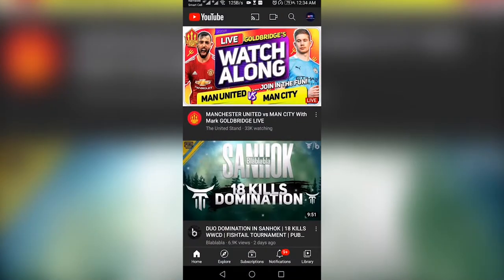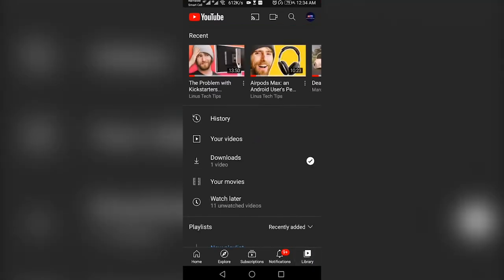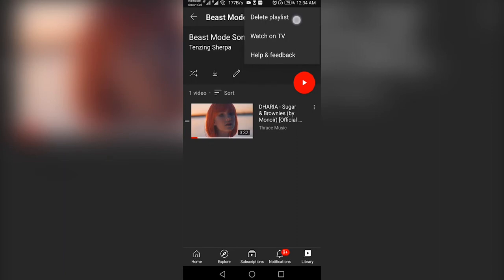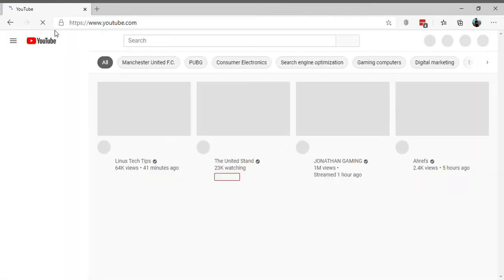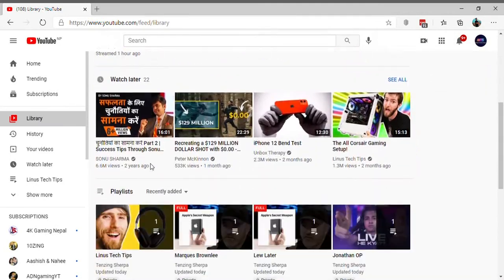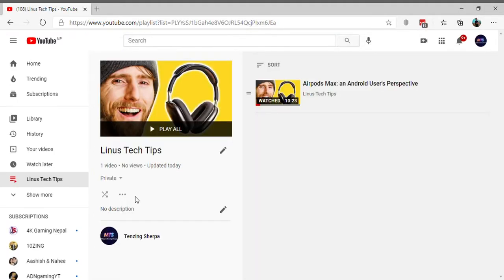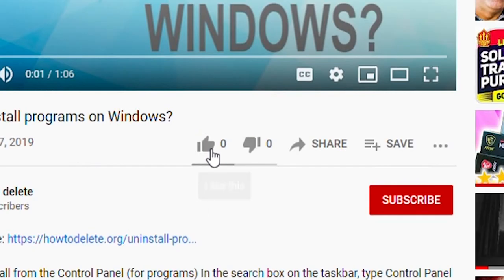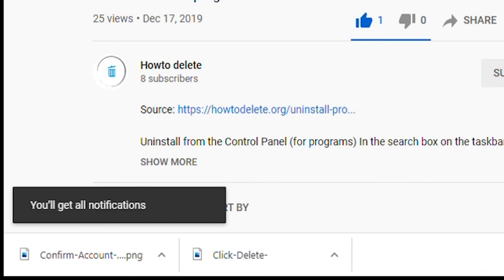How To Delete Youtube Playlist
Creating your very own Youtube playlists is great as you can enjoy watching your customized videos, but what about deleting Youtube playlists. HowToDelete guides you through the steps of deleting your Youtube playlist from both Youtube App and Web browser (Desktop)

How to Delete Youtube Playlist from web

Follow these steps if you are using Youtube on your Desktop's web browser.

1. Visit youtube.com and login to your account if you haven't.
2. Click on Library at the left pane of the page.
3. Scroll down and you will see your playlists under the Playlists heading.
4. If you have multiple playlists, click on SHOW MORE.
5. Click on the title of the playlists at the upper right corner.
6. Now, click on the three-dot icon placed below the name of the playlist.
8. At last, a confirmation popup will show up, select DELETE.